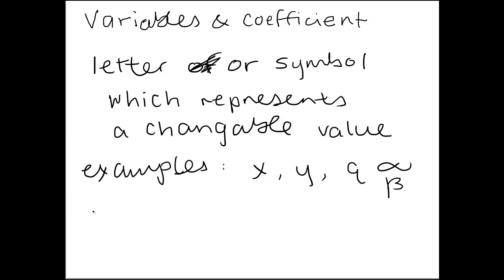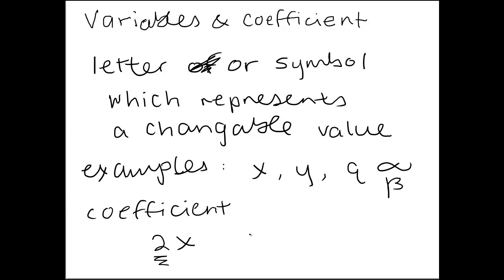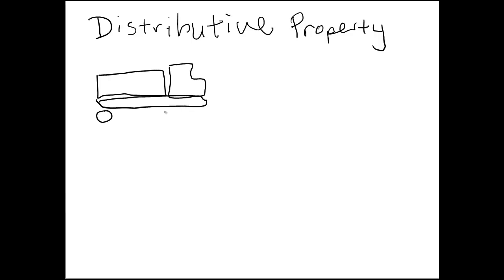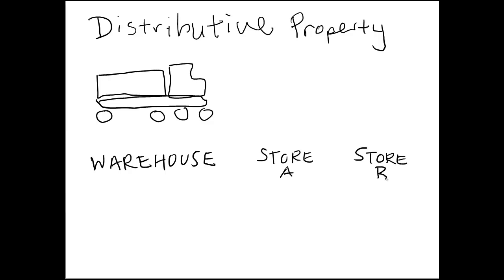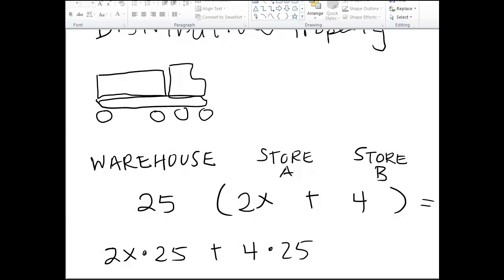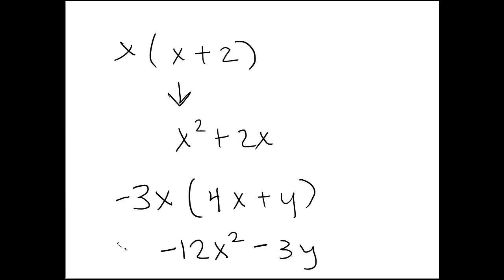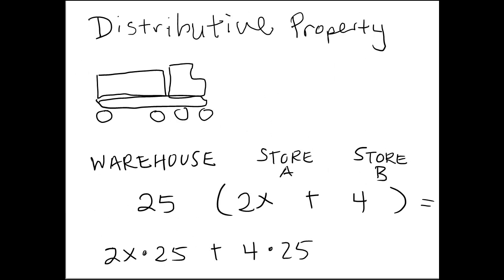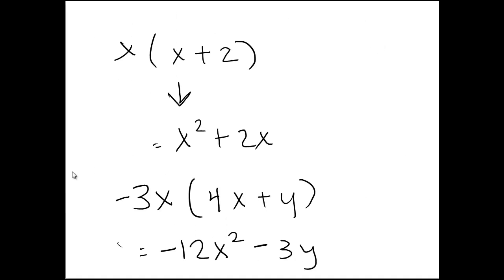Algebraic Expression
Teacher: Katherine King
Team: Tootor.org